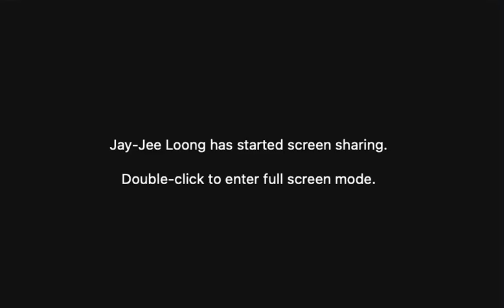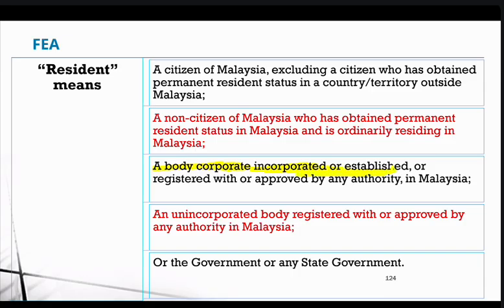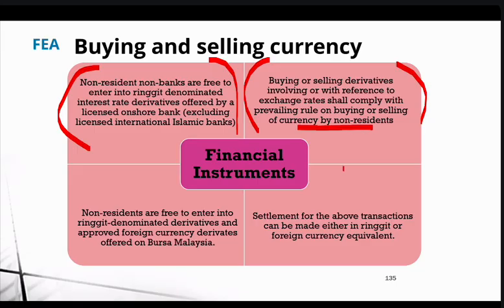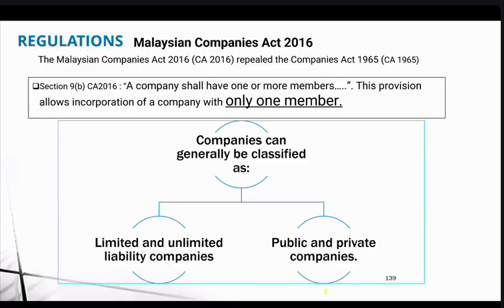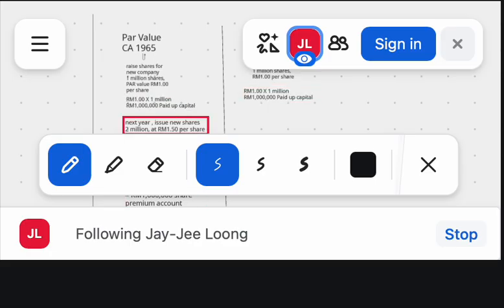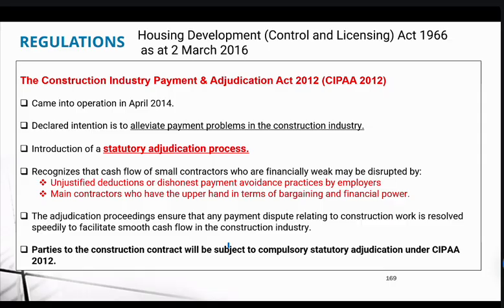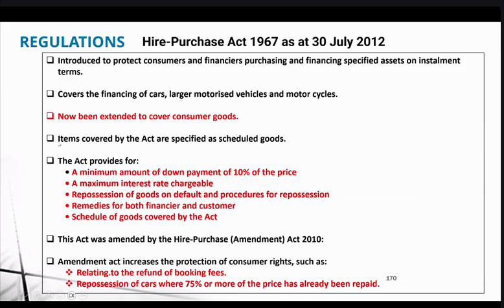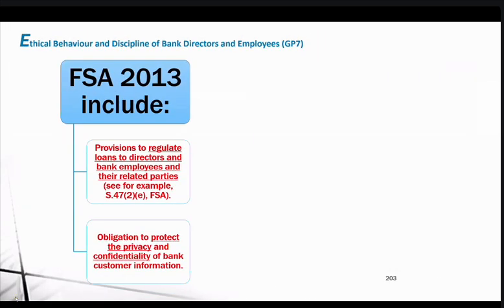CCR Training day 1